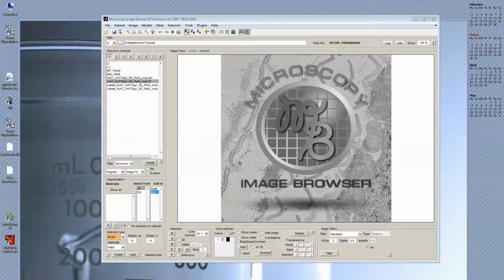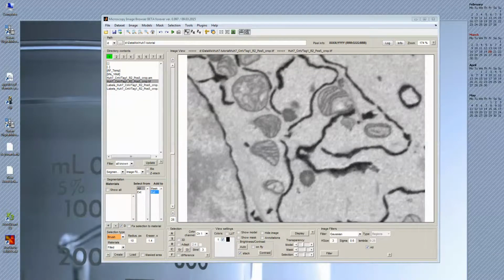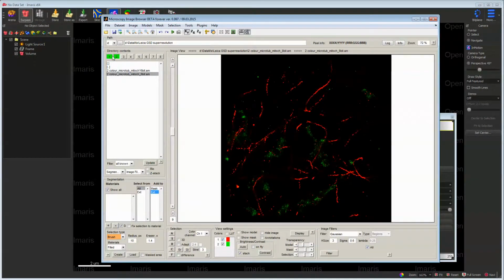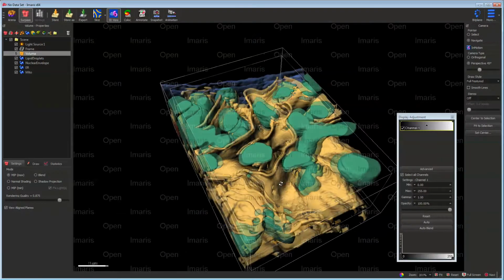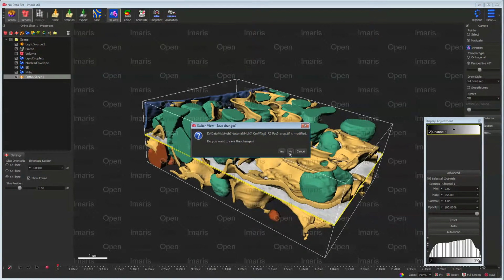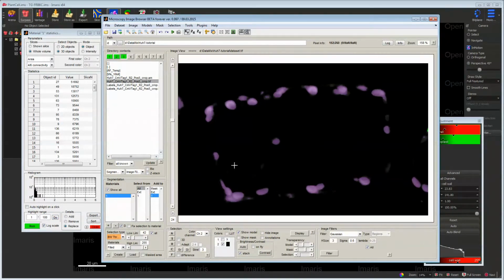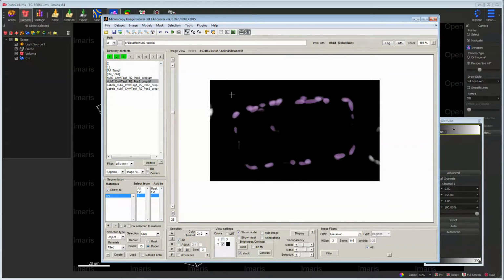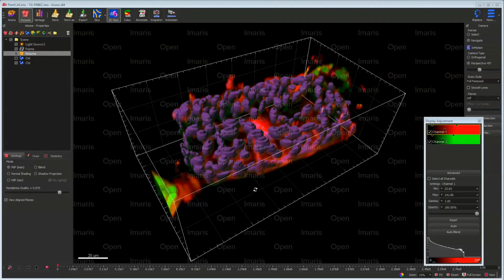MIB: how to transfer data between MIB and Imaris using ImarisXT